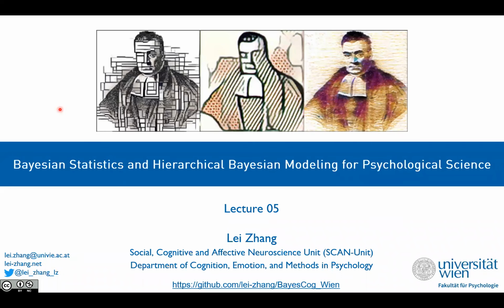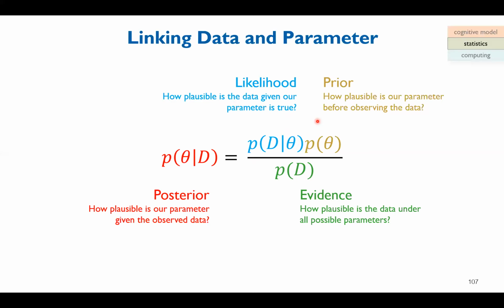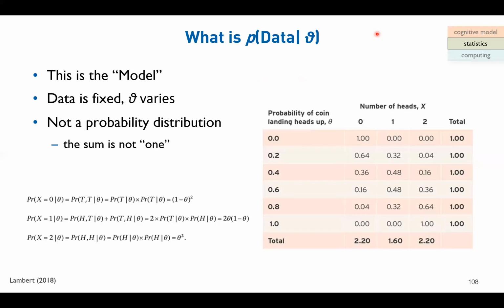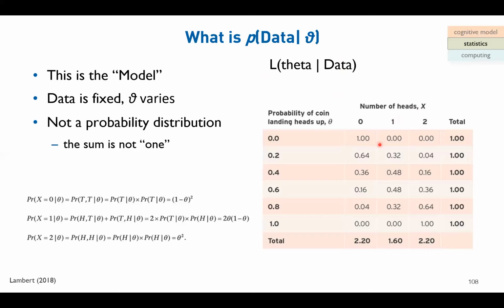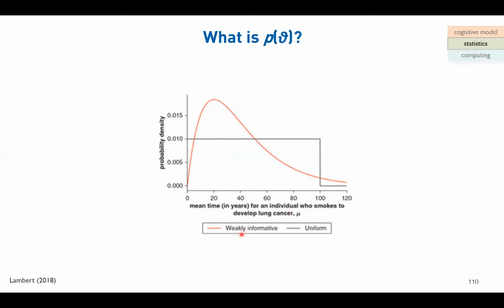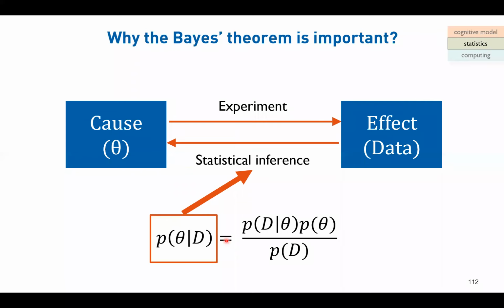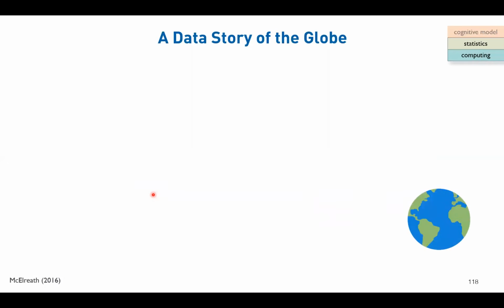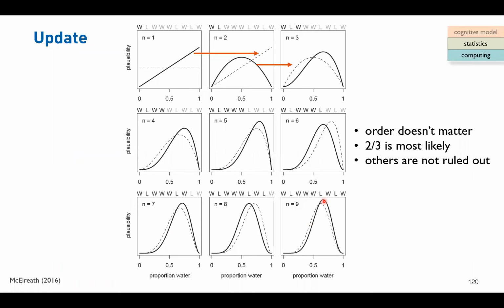BayesCog Summer 2020 Lecture 05 - Linking data and parameter